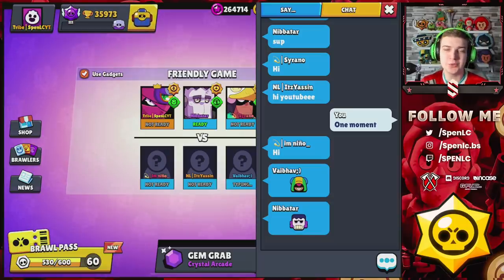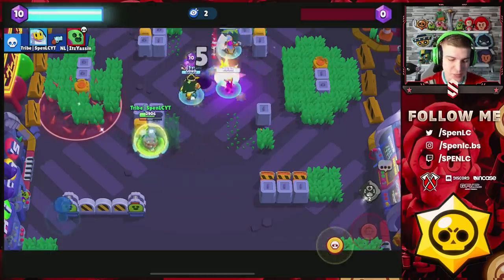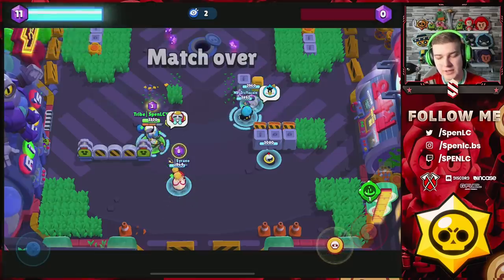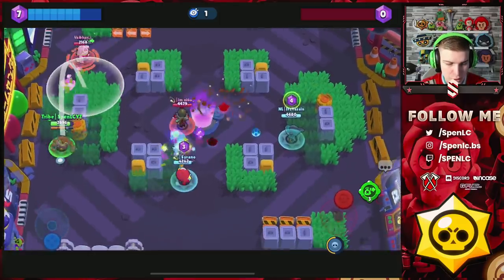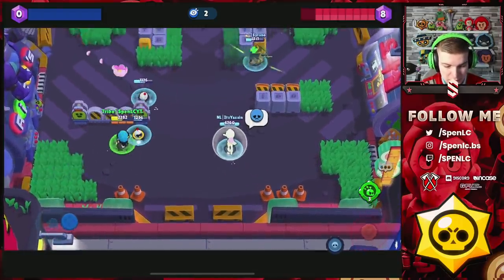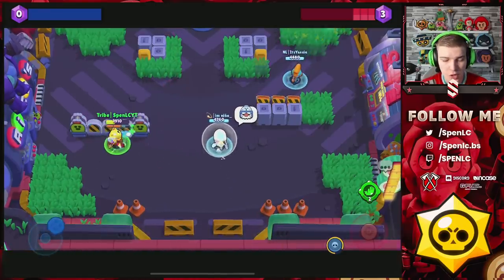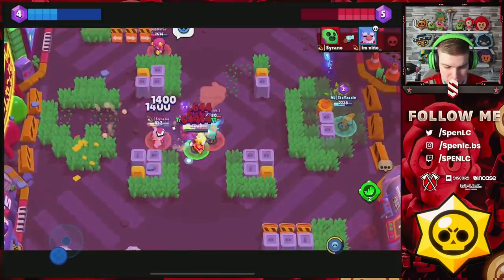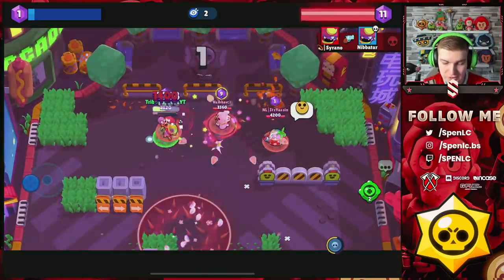How to COUNTER The Meta Ep.1 Spike